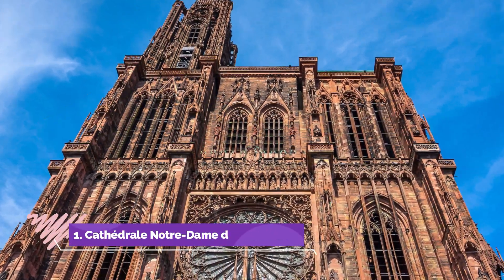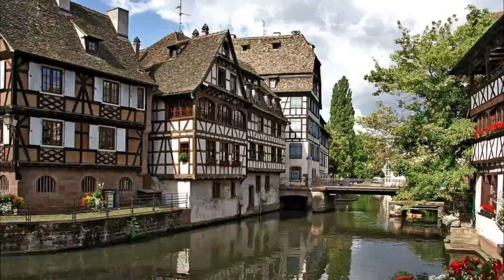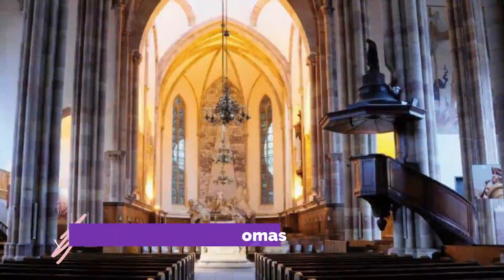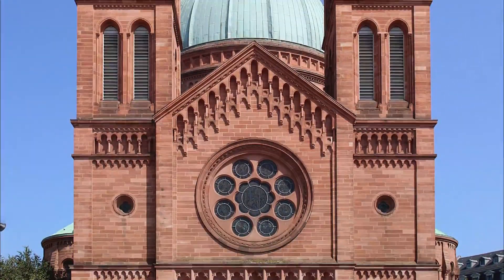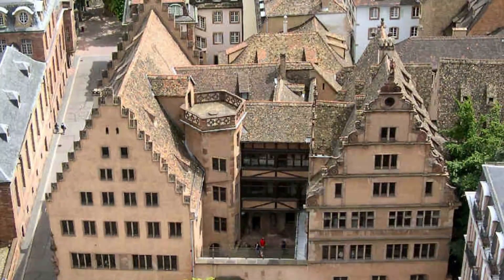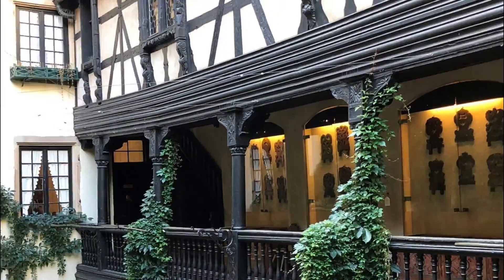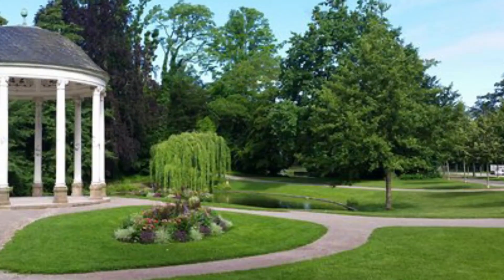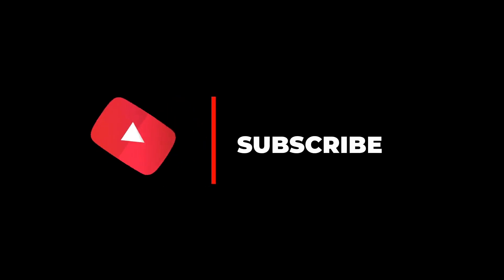Top 10 Best Tourist Places to Visit in Strasbourg | France - English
Strasbourg is one of the biggest tourist attractions in France having many best places in Strasbourg. Strasbourg is the capital city of the Grand Est region, formerly Alsace, in northeastern France. It's also the formal seat of the European Parliament and sits near the German border, with culture and architecture blending German and French influences. Its Gothic Cathédrale Notre-Dame features daily shows from its astronomical clock and sweeping views of the Rhine River from partway up its 142m spire. So to help you figure out the places you need to try, we've gathered up a bucket list of the best Places in Strasbourg that you won't regret going to.

There are many beautiful places in Strasbourg. France has some of the best places in Strasbourg. We collected data on the top 10 places to visit in Strasbourg. There are many famous places in Strasbourg and some of them are beautiful places in Strasbourg. People from all over France love these Strasbourg beautiful places which are also Strasbourg famous places. In this video, we will show you the beautiful places to visit in Strasbourg.